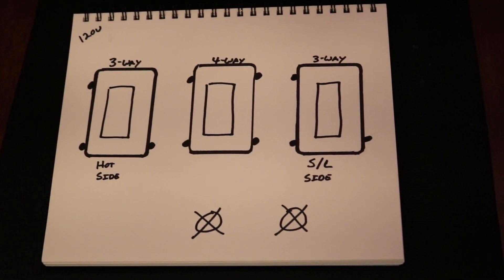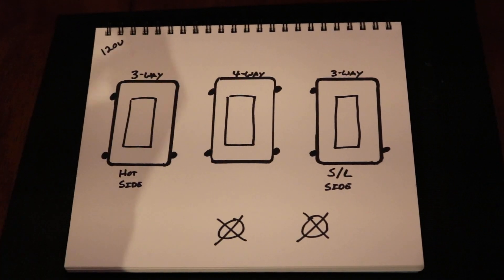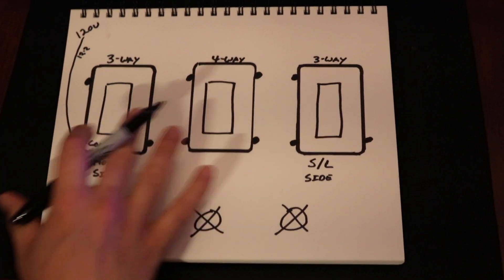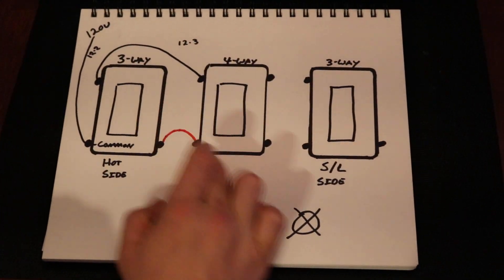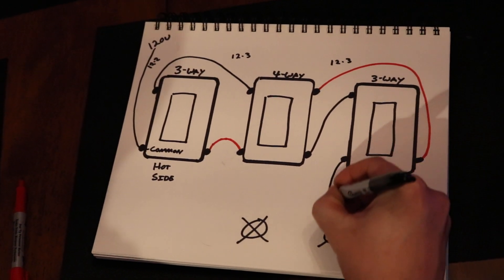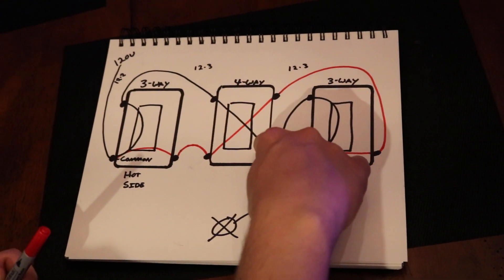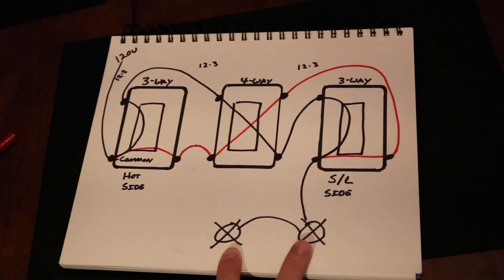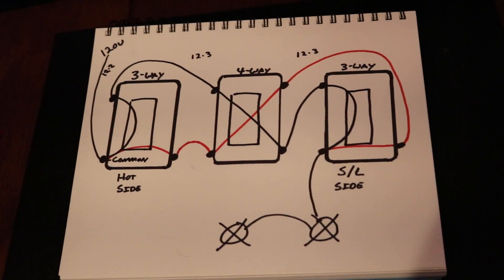How To Wire 3-Way 4-Way Light Switches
This video explains how to wire a 3-way and 4-way light switch.